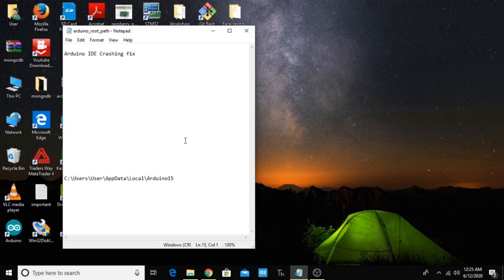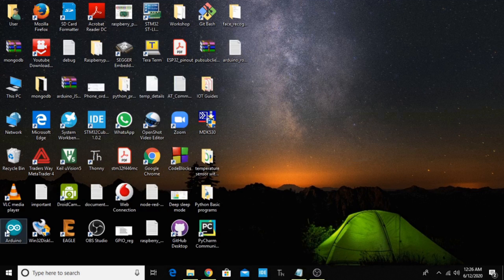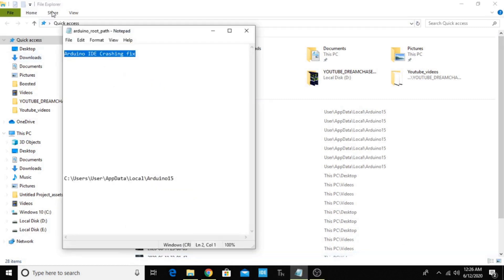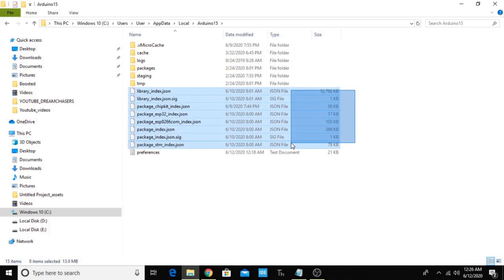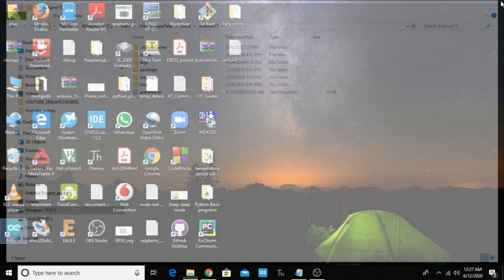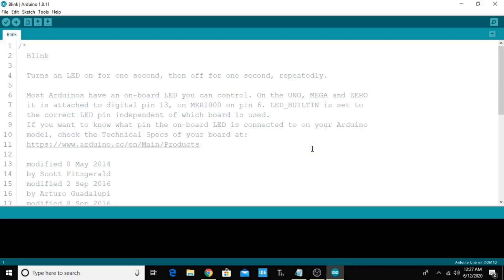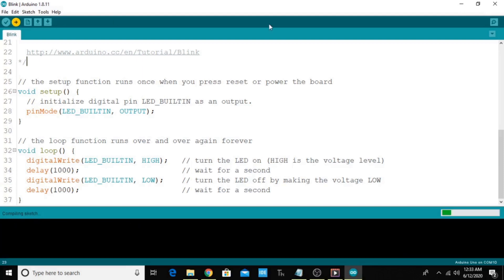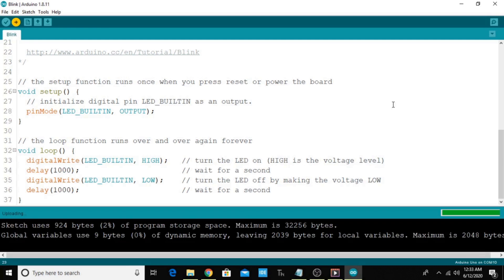Arduino IDE [Crash Fixed any versions]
In this video, you will learn how to fix the crashing of Arduino IDE irrespective of the version!!

I heard that some people in Arduino community groups using the latest version of Arduino 1.8.12 have experienced this issue, so it motivates me to take a video!!

Mostly .json and .sig files in Arduino15 location maybe get corrupted and it may cause this problem!!